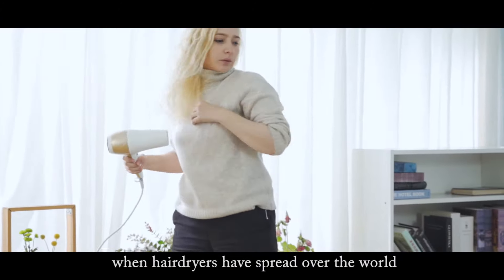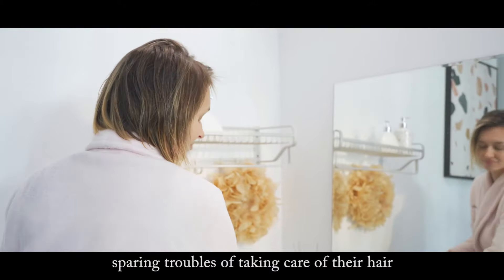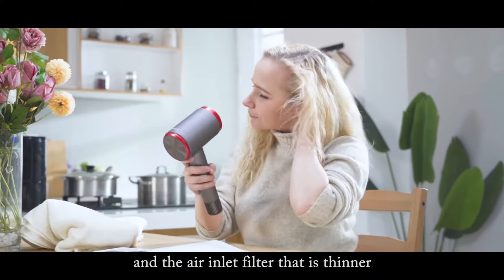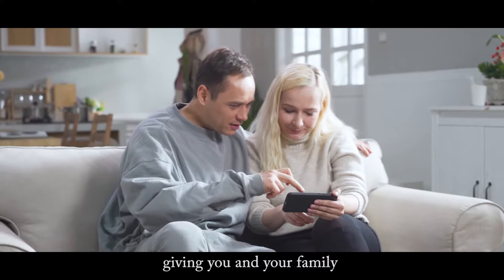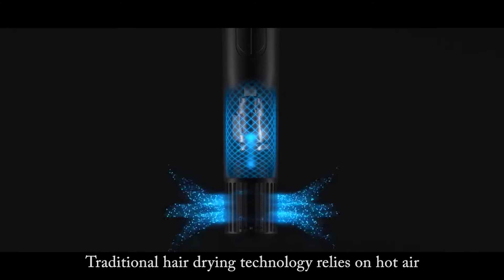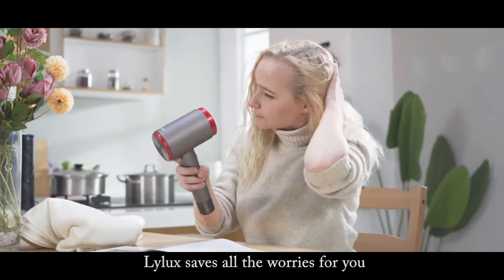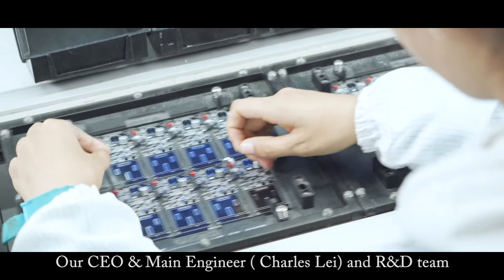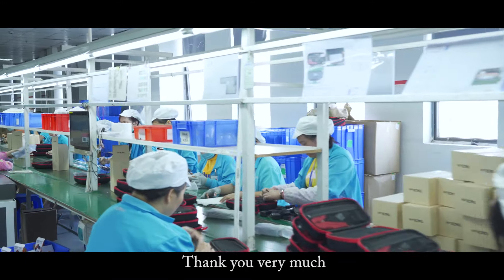Lylux Cordless Hair - The World’s First Cordless & Bladeless Hair Dryer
Lylux Cordless Hair, an ultra-portable cordless hair dryer with salon-grade performance. Dry hair efficiently with the freedom to move.
Now is live on Kickstarter.